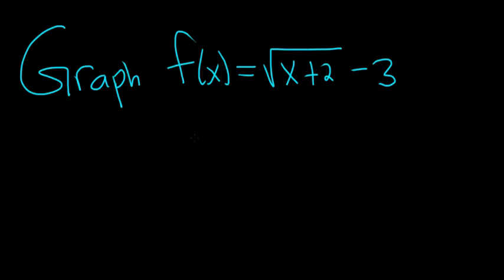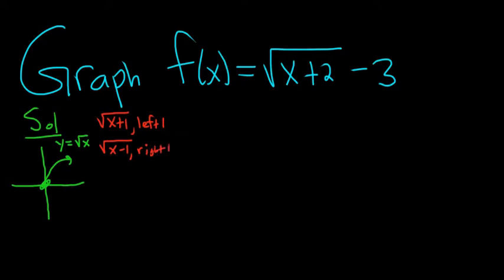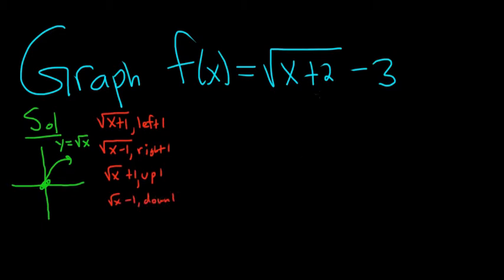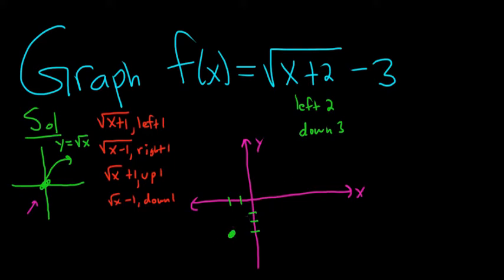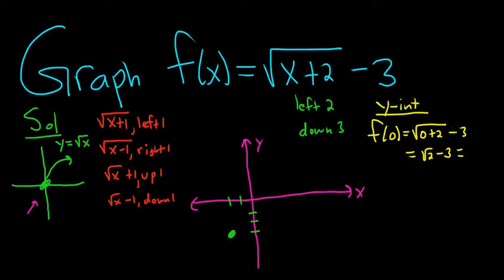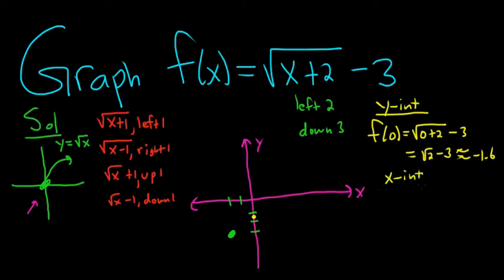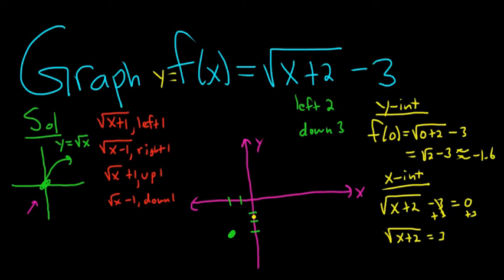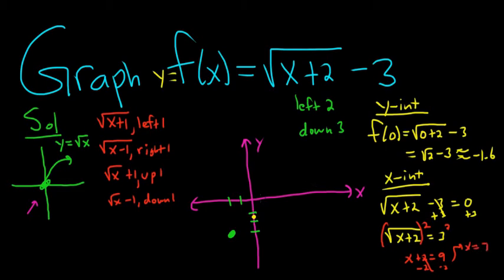How to Graph a Square Root Function and Find the Intercepts